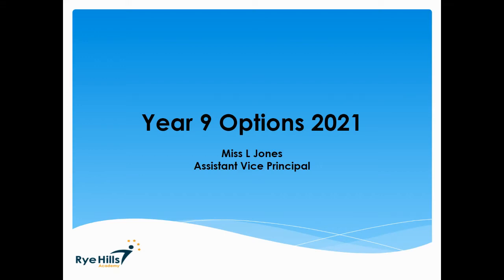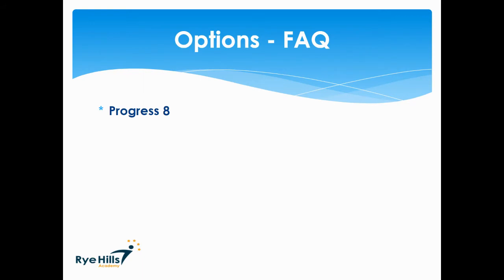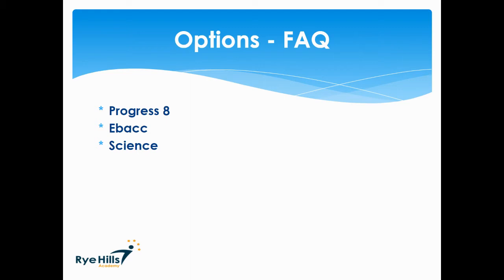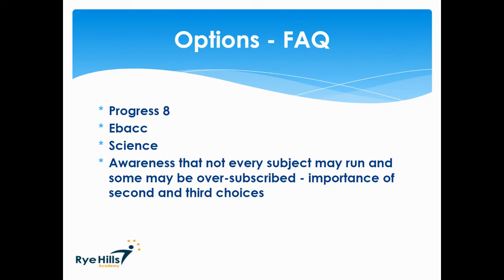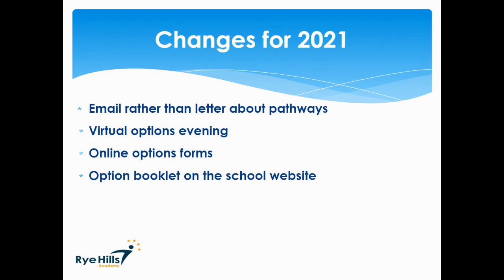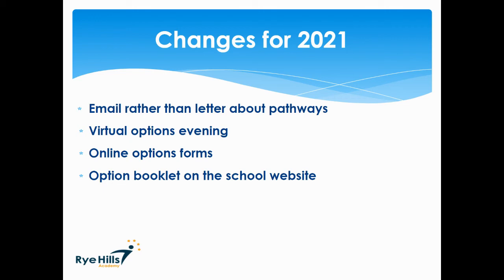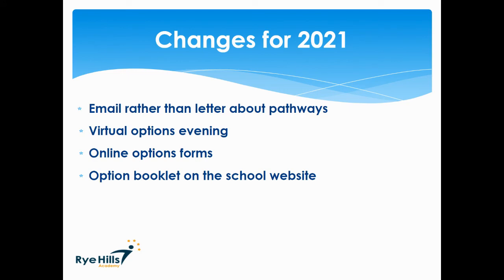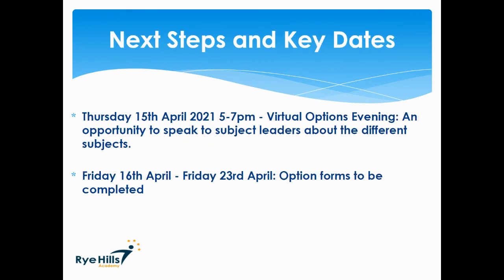Year 9 Options Evening Launch Video 2021